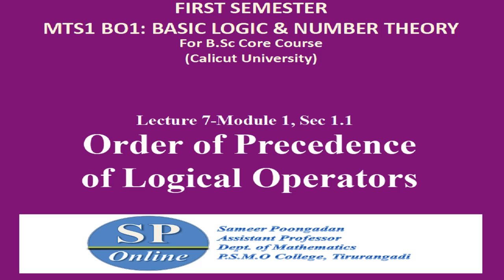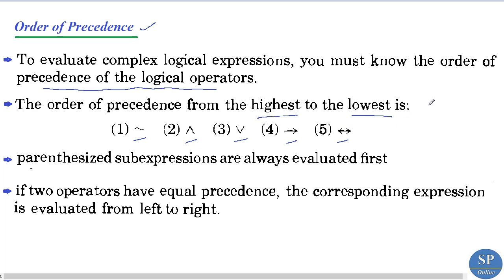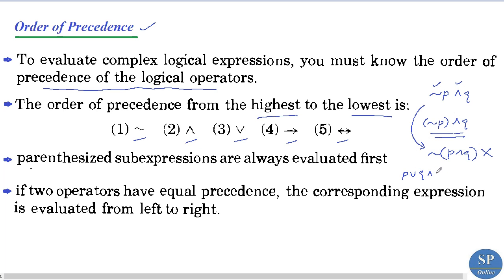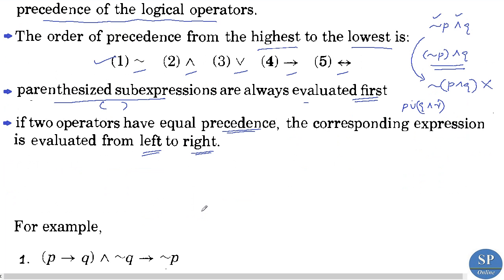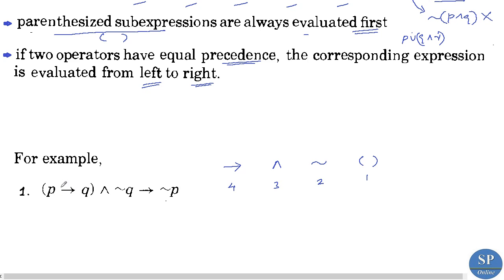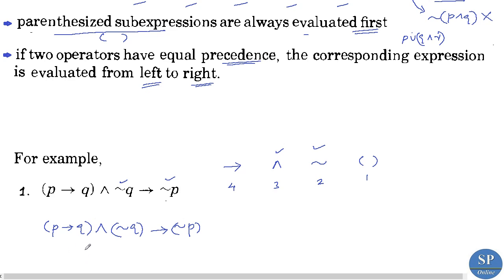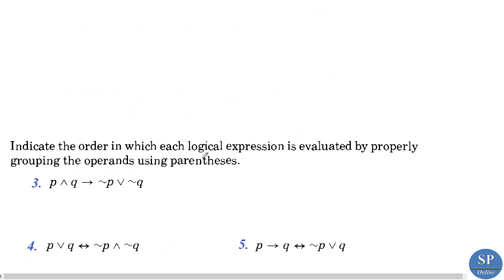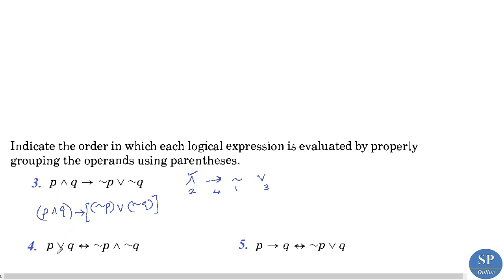S1 B.Sc; Maths; Lecture 7-Order of Precedence of Logical Operators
Online lecture on the topic " Order of Precedence of Logical Operators "  (in Module 1, Section 1.1 of the paper MTS1 B03: BASIC LOGIC & NUMBER THEORY for B.Sc First Semester Core Course in Calicut University).